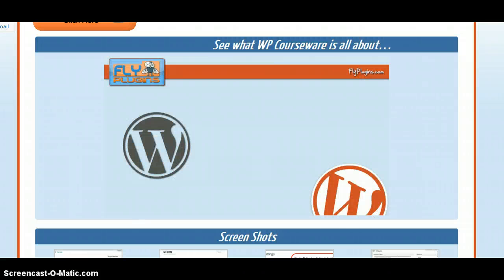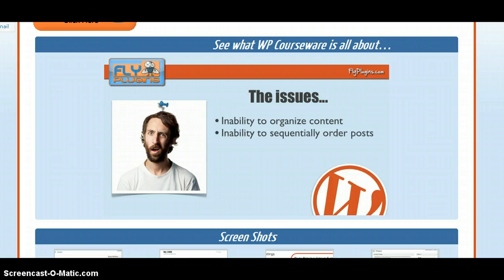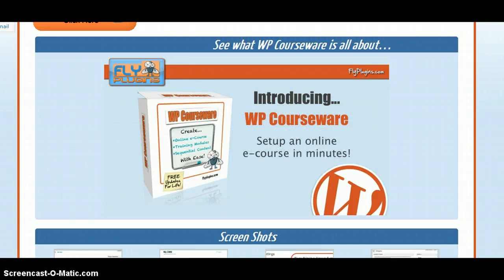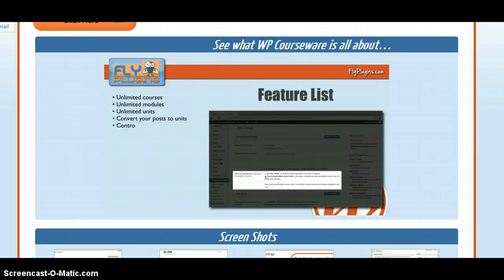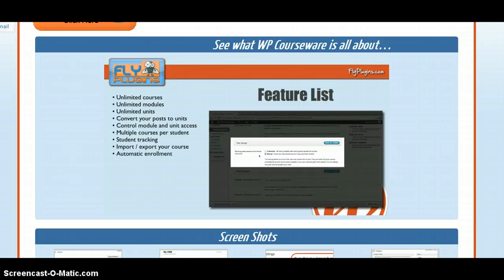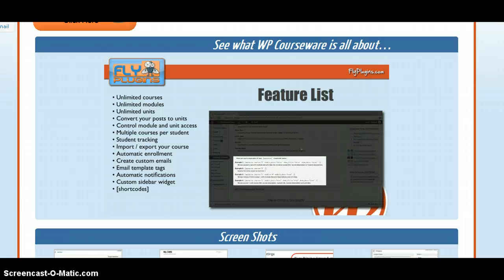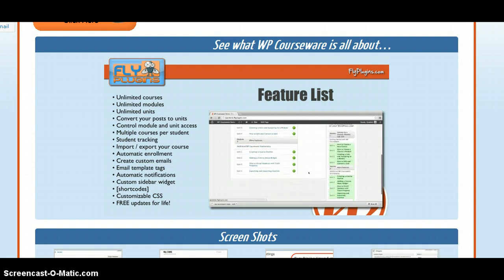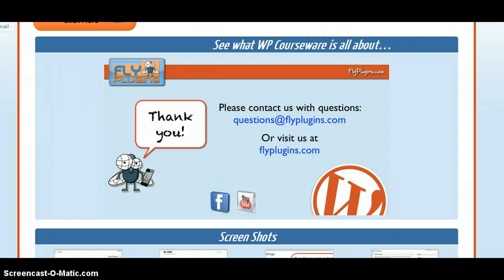Create Training Courses on WordPress in Minutes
The First Wordpress Plugin To Bring Drag And Drop Course Creation To Wordpress Sites! Imagine The Possibilities! End Users With Virtually No Technical Skills Can Begin Creating Profitable Training Courses In Wordpress Within Minutes!

You can now create an online curriculum or an e-course quickly and easily.  Increase your website's earning potential.

WP Courseware is a WordPress premium plugin that allows you to create an online curriculum or "e-course". You simply engineer your course with modules and add units within the modules depending on how you want to set up your curriculum or sequential content. You can add video to your units, textual content, or even downloadable lessons. You can order the units by simply dragging and dropping within the various modules. With WP Courseware, the sky is the limit!